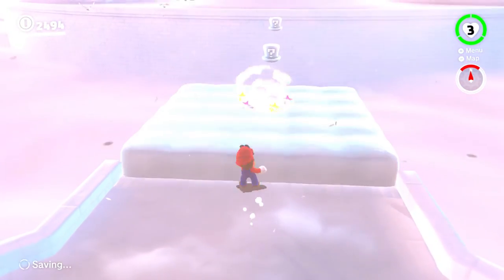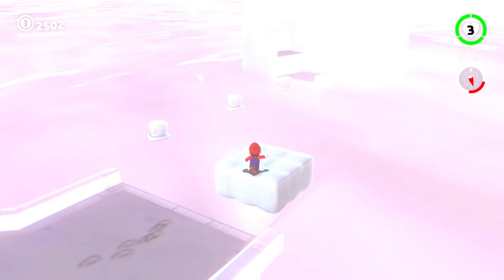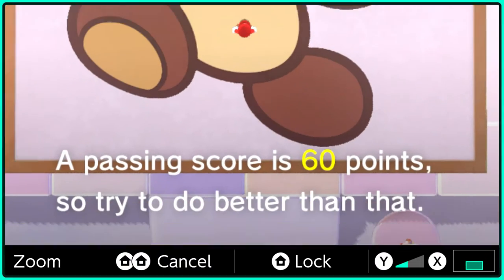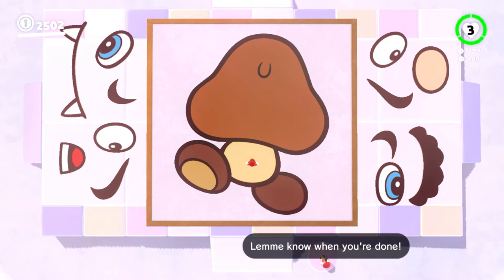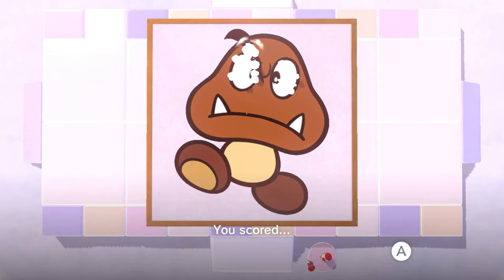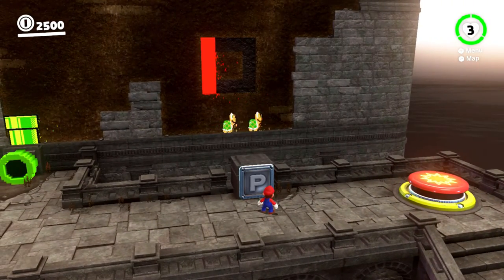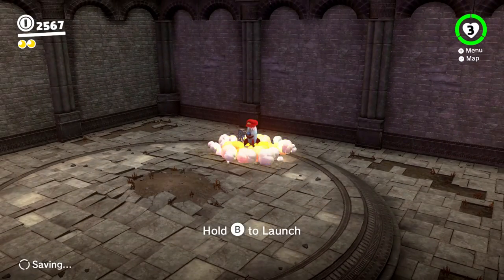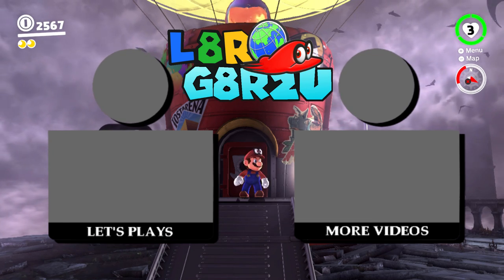Super Mario Odyssey - Episode 31: Basically a Goomba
Returning to finish the Cloud and Ruined Kingdoms!

01:48 • Picture Match, Basically a Goomba *
02:06 • Roulette Tower: Stopped **
08:41 • Roulette Tower: Climbed **
* After fixing the Odyssey in the Lost Kingdom
** After defeating the Ruined Dragon

L8RG8R2U Wrote a Book!